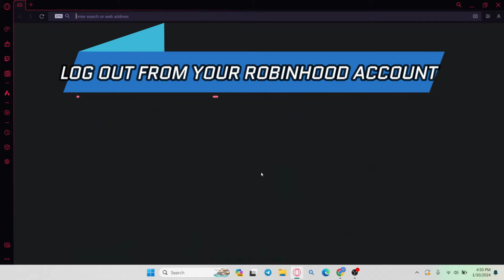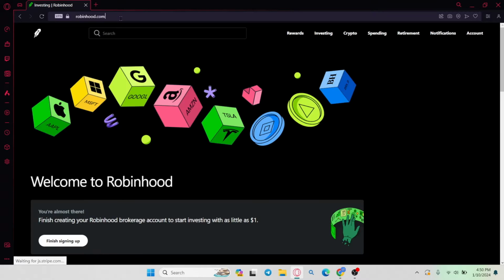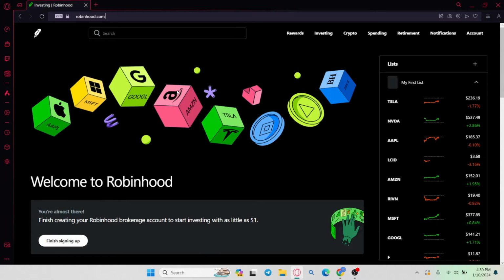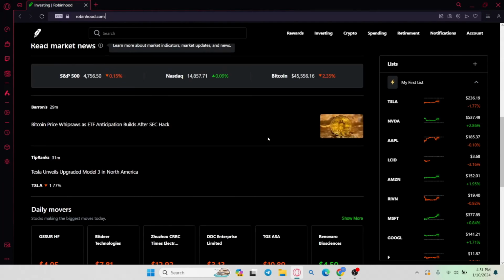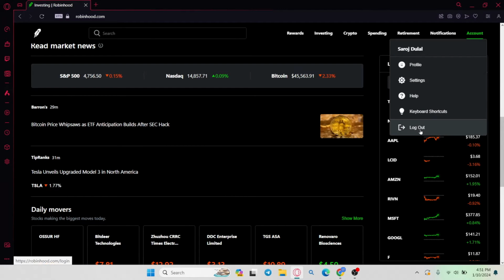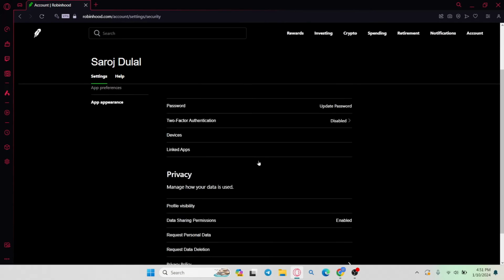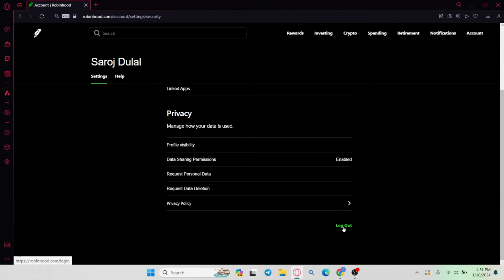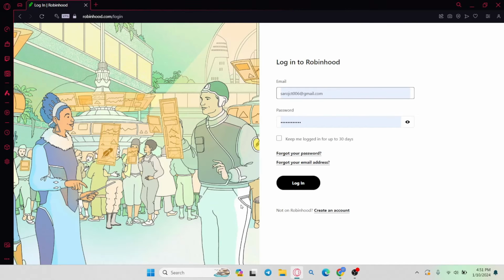How to Logout Robinhood Account 2024? Robinhood Sign Out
Ensure the safety of your financial data with our tutorial on how to log out from your Robinhood account. Follow our straightforward steps to protect your assets and maintain a secure investing environment. Watch now to take control of your account security!